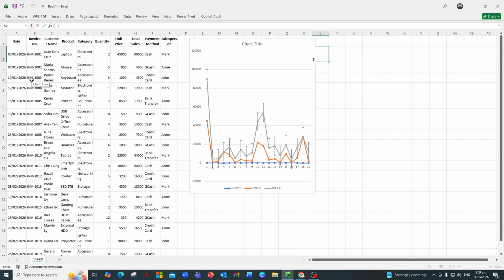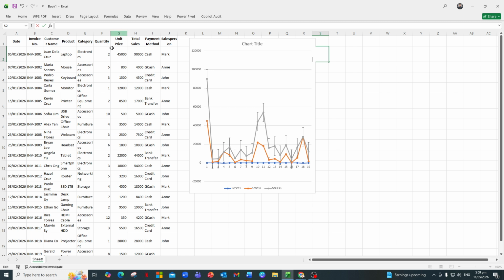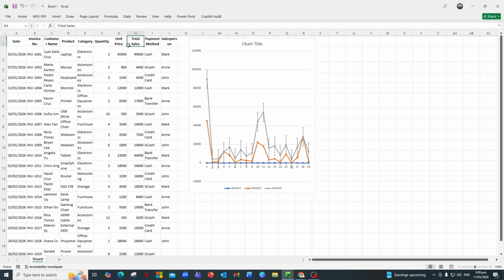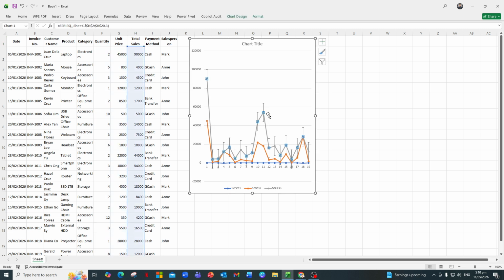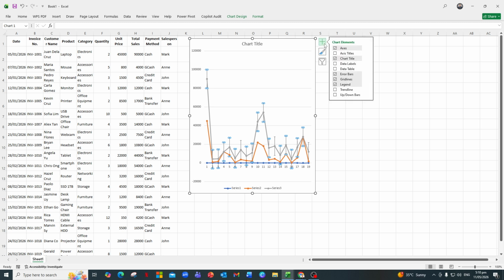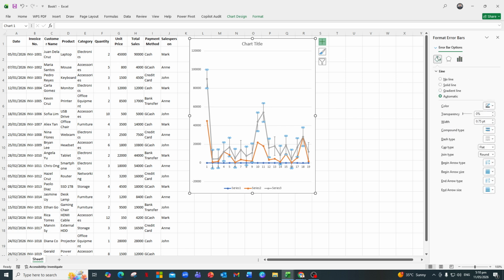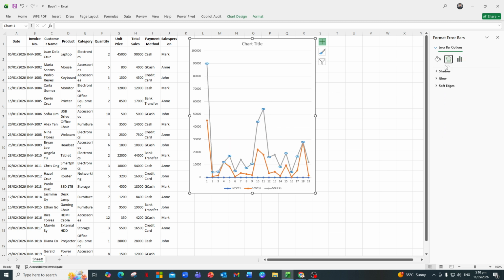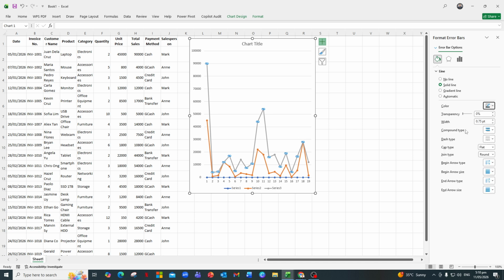How to Add Individual Error Bars in Excel (Latest Update)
How to Add Individual Error Bars in Excel

Learn how to add individual error bars in Microsoft Excel with this easy step-by-step tutorial. I’ll show you how to customize error bars for each data point in Excel charts using custom values for more accurate data visualization and analysis.

✅ Add individual error bars in Excel
✅ Use custom error bar values
✅ Customize chart data visualization
✅ Improve Excel graphs and reports
✅ Beginner-friendly Excel tutorial

This guide is perfect for students, researchers, analysts, and anyone working with charts, statistics, or scientific data in Excel.